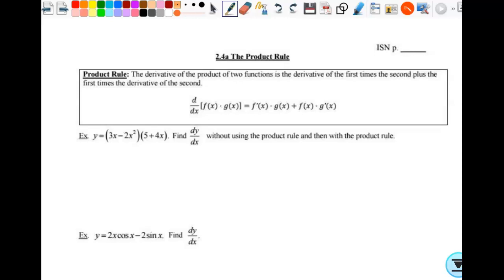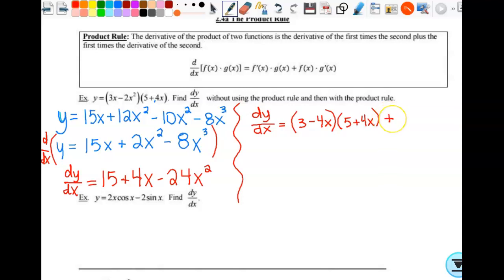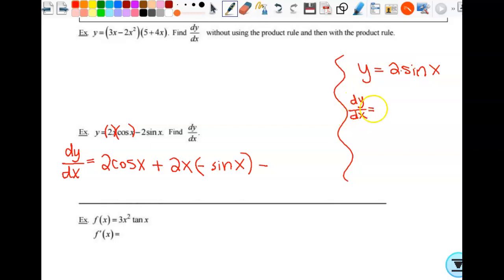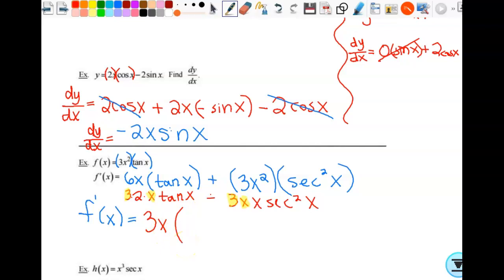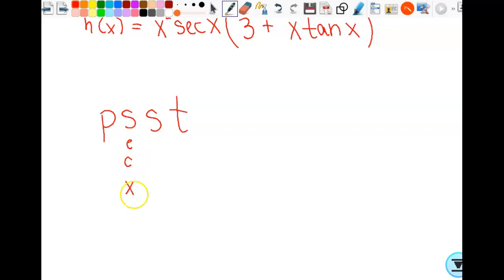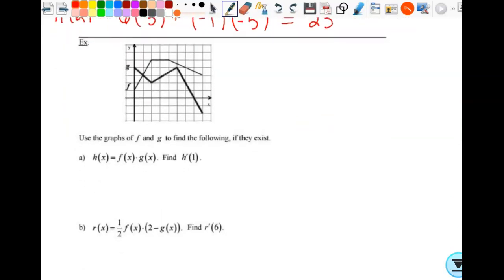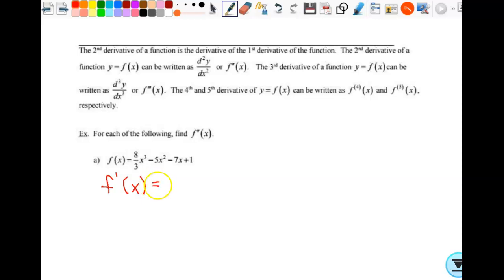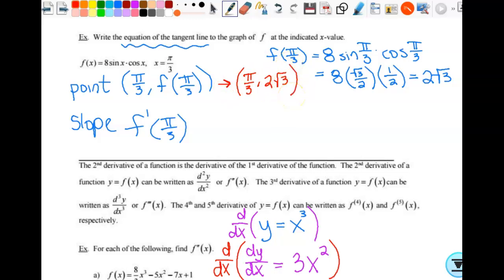2.4a The Product Rule 2223